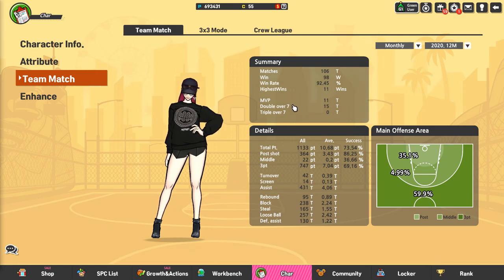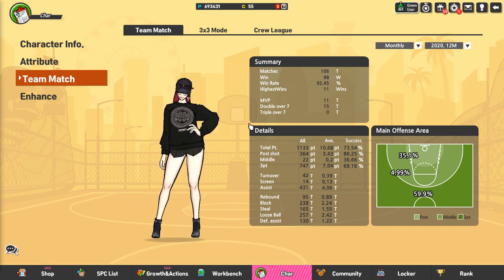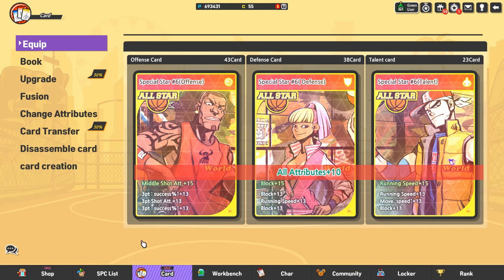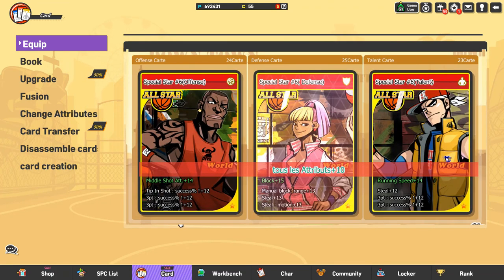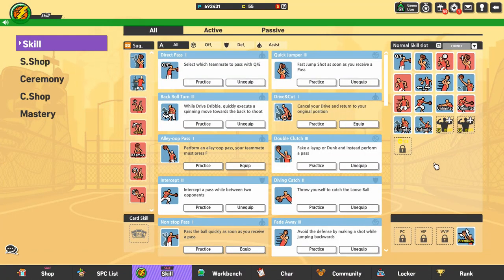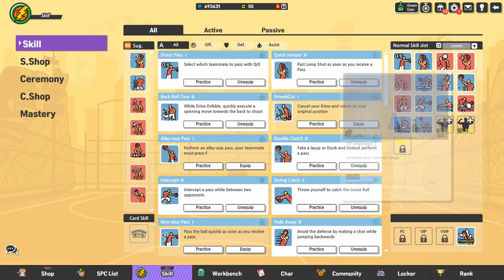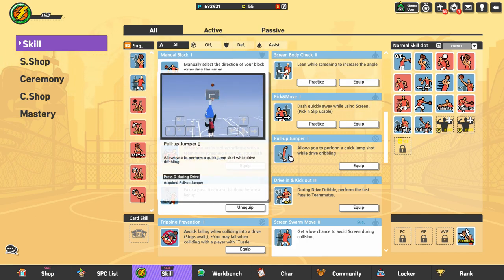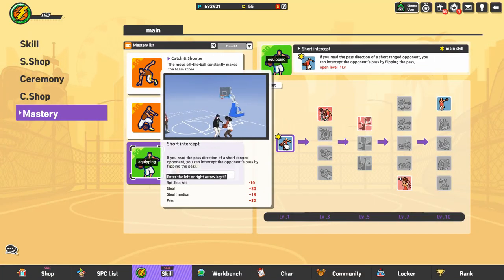[Freestyle 2: Street Basketball] Corner/Defensive SG Guide for beginners!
SG Corner/Defensive Guide !
IGN: CorinnaKopf